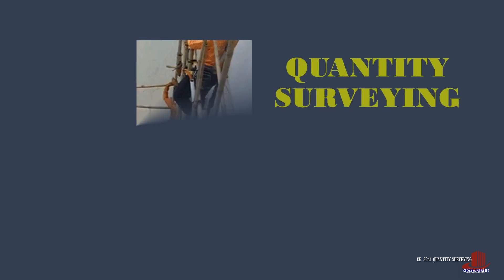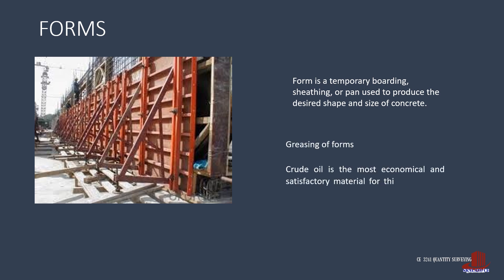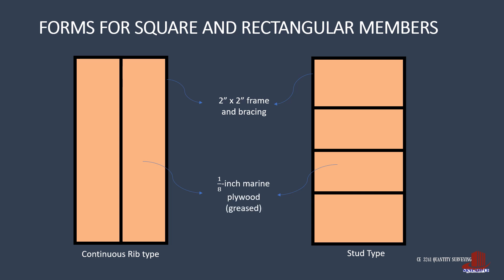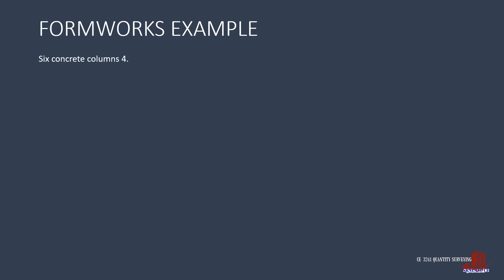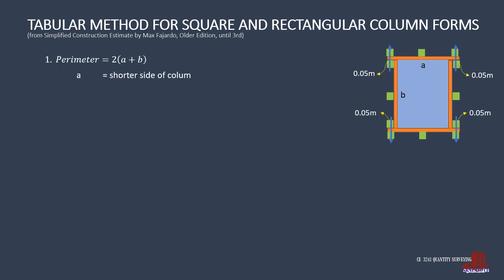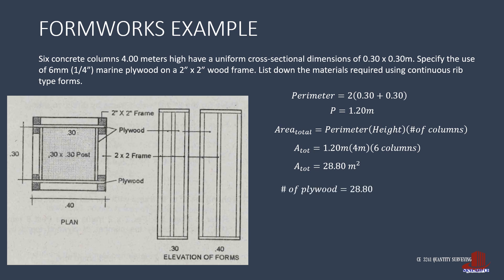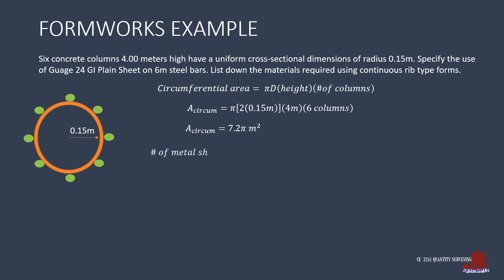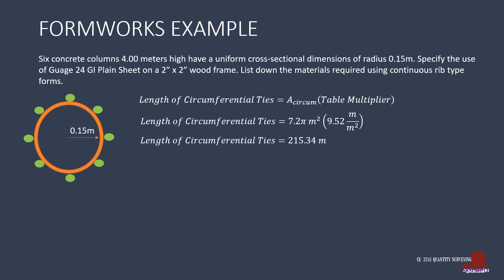FORMWORKS AND SCAFFOLDING: COLUMNS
The plywood or metal forms to enclose columns can be computed directly although the ribs are to use factors from tables.